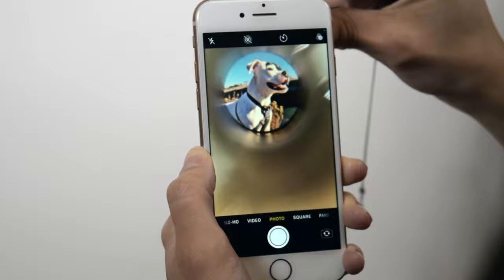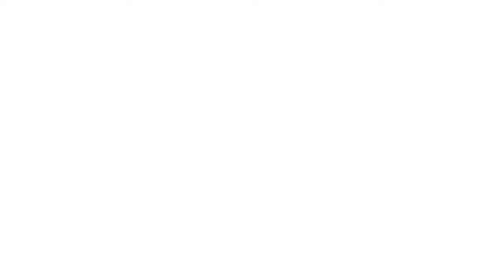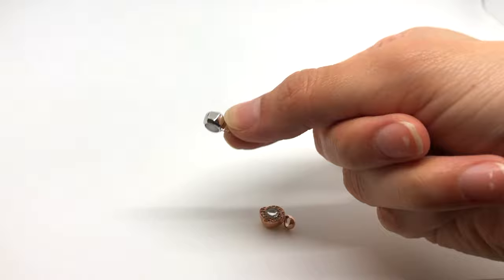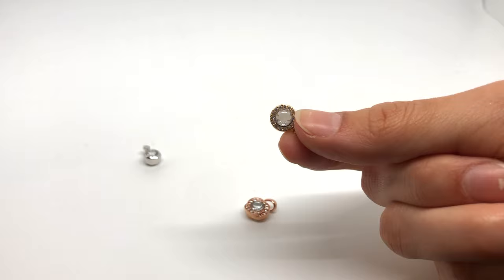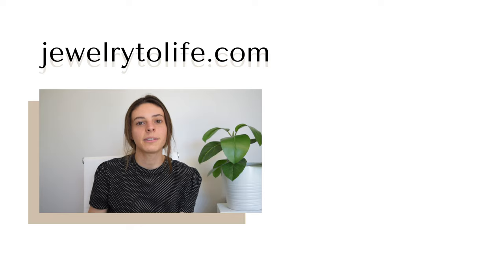How To: View Image Inside Gem Piece